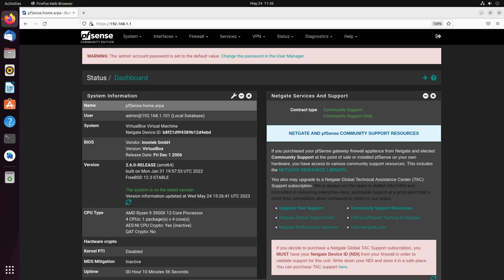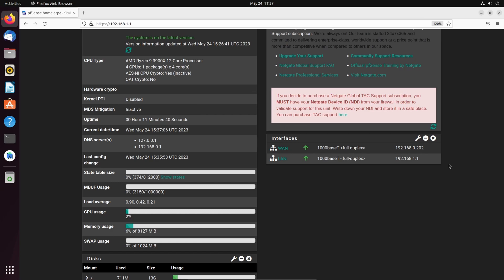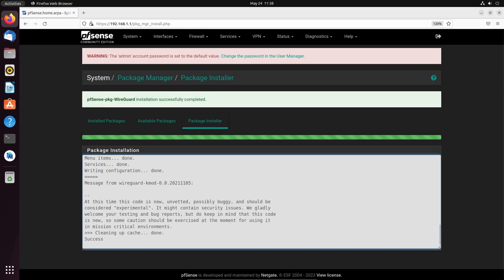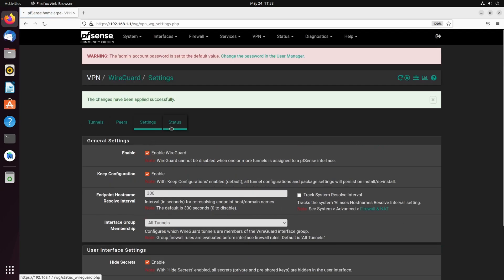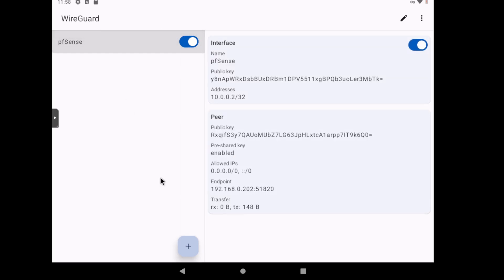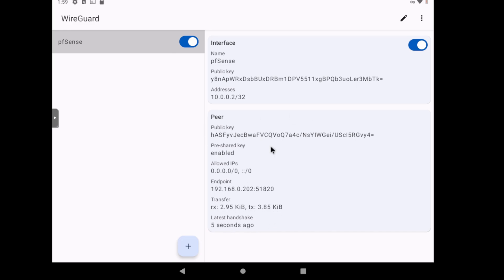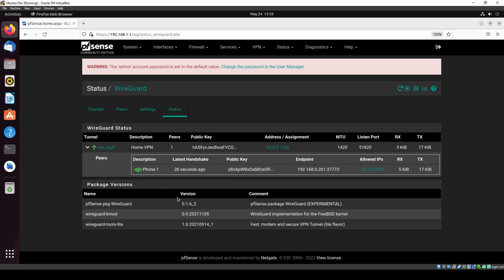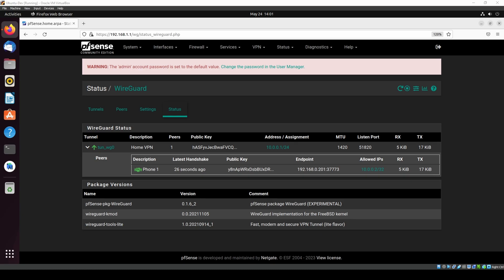Tutorial: pfSense Wireguard Self-Hosted VPN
This video shows you how to setup your own Wireguard VPN on pfSense and connect an Android Peer back to the server.

The steps for this guide can be found on my website.

http:// scripttactics.github.io
PfSense Wireguard Server Tutorial